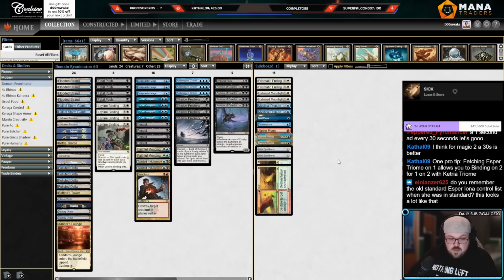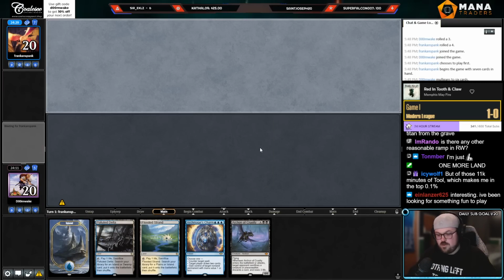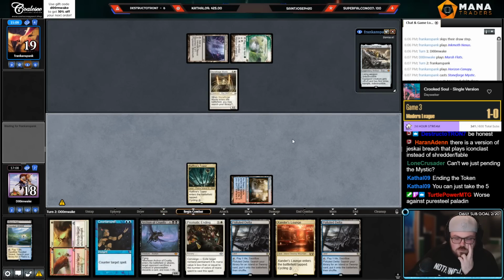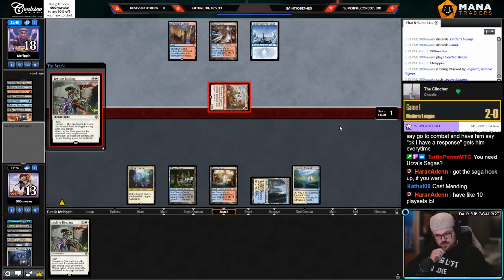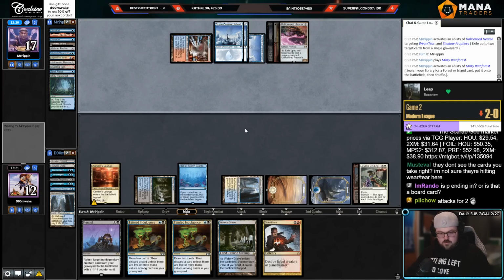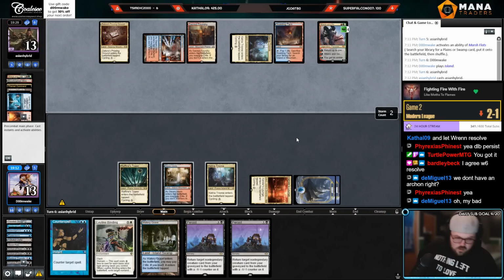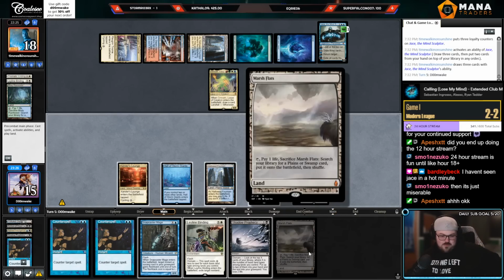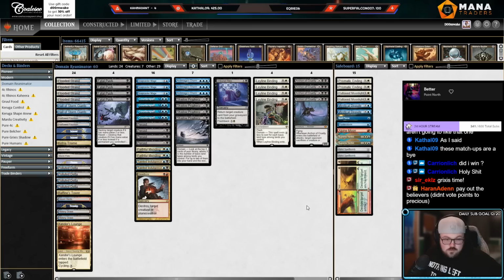Should you FEAR Control Reanimator? | Domain Reanimator | Dono Deck | BRO Modern | MTGO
Match Timestamps:
0:00 Deck Tech
02:43 Round 1
15:31 Round 2
40:28 Round 3
1:02:59 Round 4
1:24:09 Round 5

Decklist:
INSTANT
3 Archmage's Charm
4 Counterspell
2 Faithful Mending
4 Fatal Push
4 Shadow Prophecy
2 Tainted Indulgence

CREATURE
4 Archon of Cruelty
3 Snapcaster Mage

SORCERY
1 Dreadbore
4 Persist
1 Unburial Rites

LAND
4 Flooded Strand
2 Hall of Storm Giants
2 Hallowed Fountain
2 Island
1 Ketria Triome
2 Marsh Flats
1 Plains
4 Polluted Delta
1 Raffine's Tower
1 Steam Vents
1 Swamp
2 Watery Grave
1 Xander's Lounge

ENCHANTMENT
4 Leyline Binding

SIDEBOARD
1 Alpine Moon
1 Flusterstorm
2 Hallowed Moonlight
2 Mystical Dispute
2 Nihil Spellbomb
2 Prismatic Ending
1 Spell Pierce
2 Supreme Verdict
2 Wear/Tear